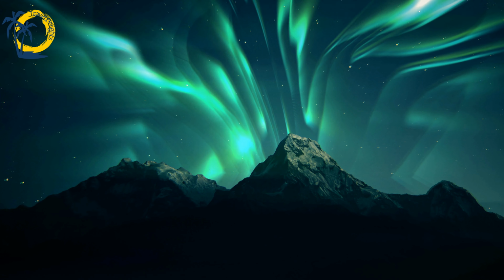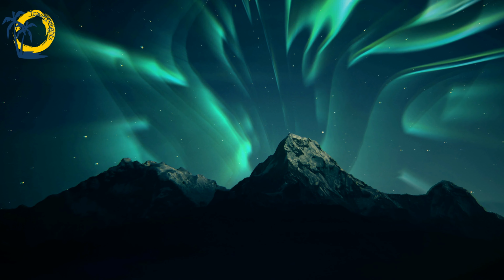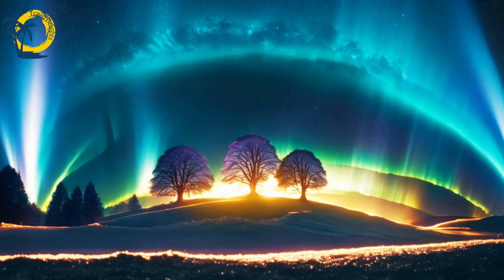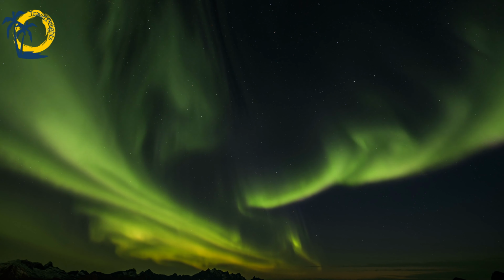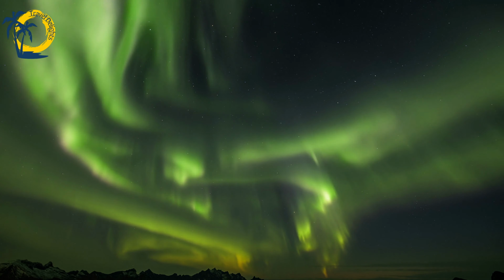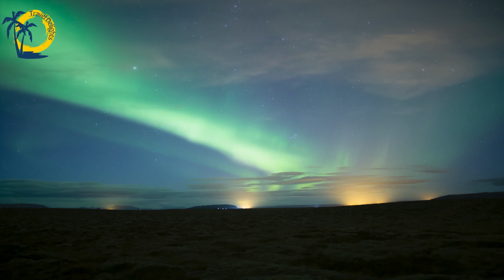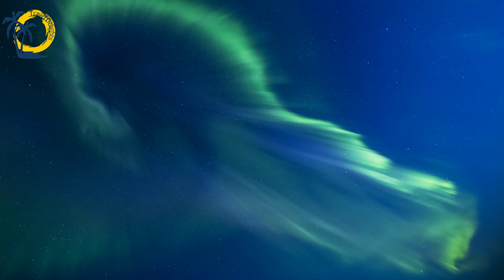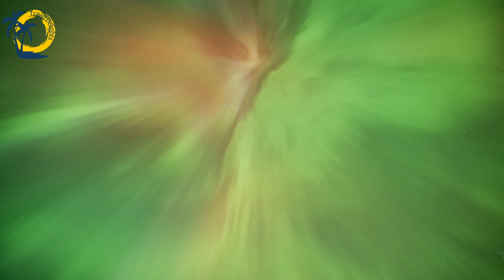The Northern Lights, Various locations in the Arctic and Antarctic 4K Video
Beneath the mesmerizing glow of the northern and southern lights, Earth's polar skies come alive with vibrant displays of color and light, creating one of nature's most spectacular phenomena. These awe-inspiring auroras, caused by interactions between the solar wind and Earth's magnetosphere, paint the night sky with dancing curtains, arcs, and rays of light, captivating viewers across the globe. In this video, we'll take you on a journey to uncover the science behind these breathtaking light shows and explore their beauty from different parts of the world.

Author: Ngô Trí Sỹ. No content may be copied without permission.